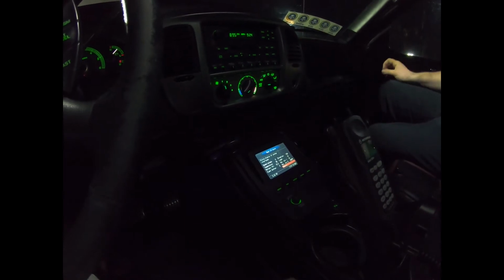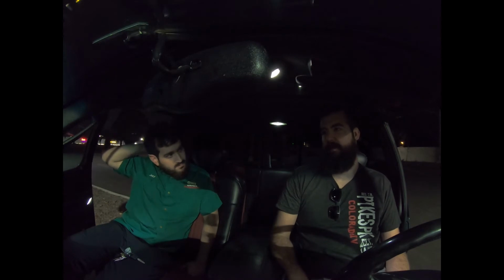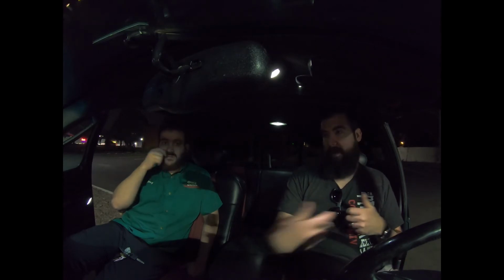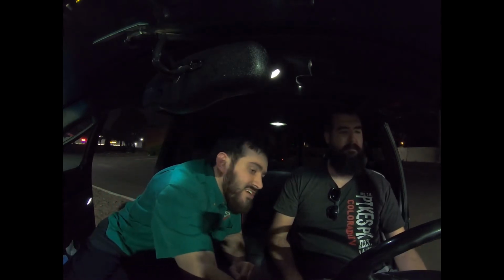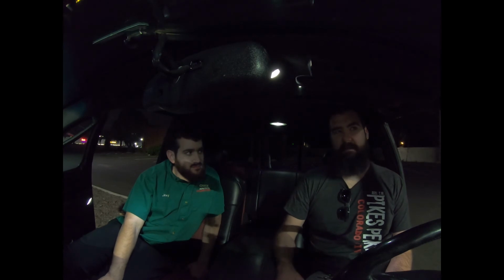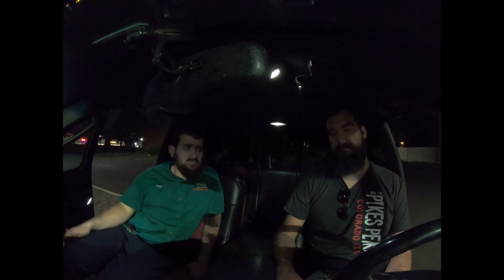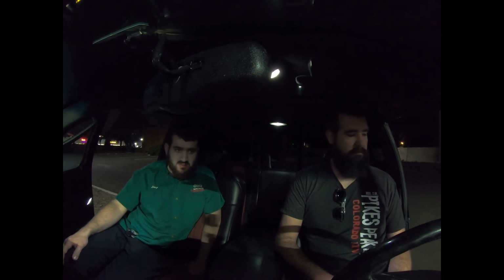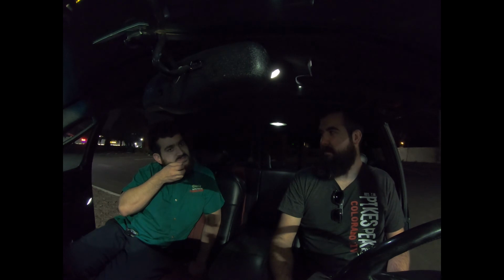Bonus footage from meeting with Joey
long nerd talk about 10th gen stuff and other random Ford stuff.  Hope you enjoy!